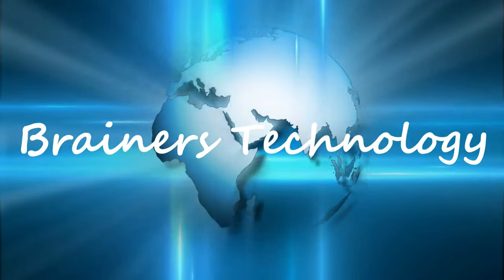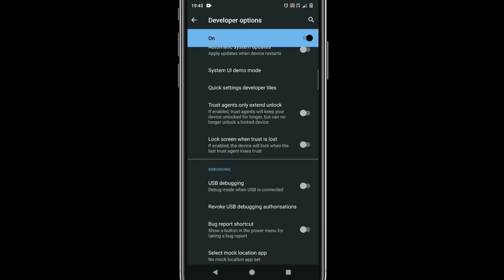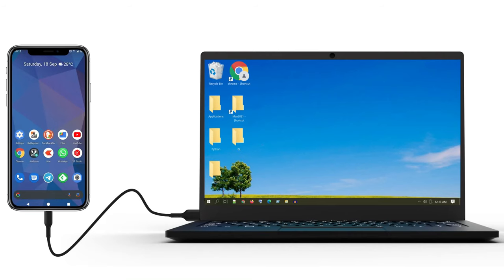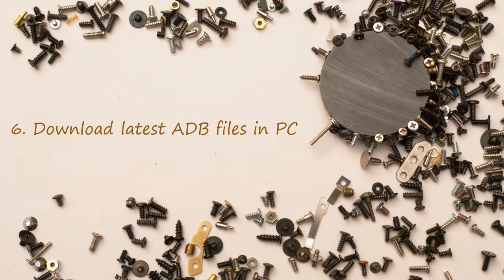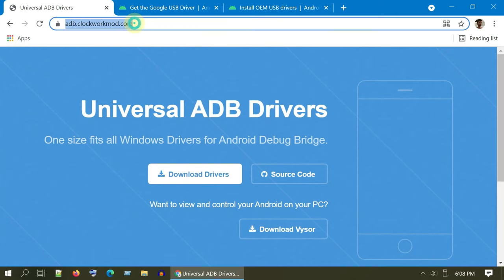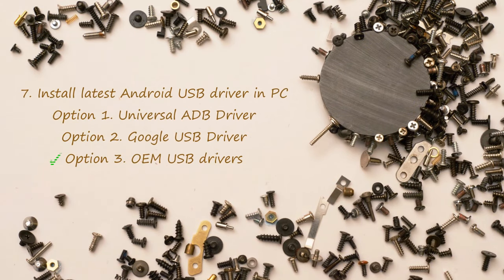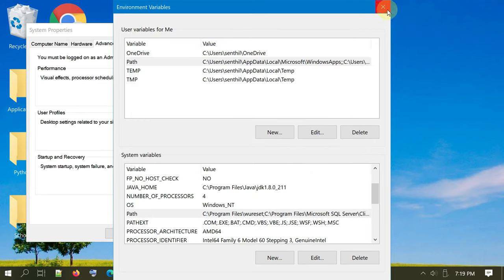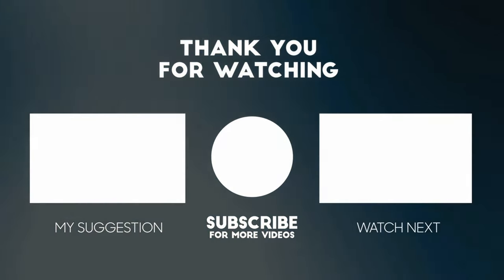Android ADB devices not showing not found not recognized not detecting unauthorized offline - Fixed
Android Fix ADB connection issues:
ADB driver instalation
list of devices attached empty
adb devices not showing
adb devices not found
adb is not recognized
adb not detecting device windows 10
adb devices unauthorized
adb devices offline
No Device/Emulator Found
adb list devices
Android  Samsung Galaxy Oppo Xiaomi Redmi Huawei vivo MOTOROLA LENOVO LG NOKIA Realme ZTE
Command Not Found
fastboot not detecting device windows 10
fastboot devices not detected
adb devices not working
fastboot not working windows 10
adb not working windows 10
adb does not recognize device
adb device not detected
fastboot devices command not working
adb sideload not working
adb backup not working
fastboot commands not working
adb install not working
adb driver not working
adb not recognized windows 10
adb is not detecting my device
adb is not recognized windows 10
adb fastboot not working
android adb interface not showing in device manager
xiaomi adb fastboot tools not working

Links and Commands:
Solution 6. Download latest ADB files in PC.

Solution 7. Install latest Android USB driver in PC.

Solution 9. Restart ADB server.
adb kill-server
adb start-server
adb devices